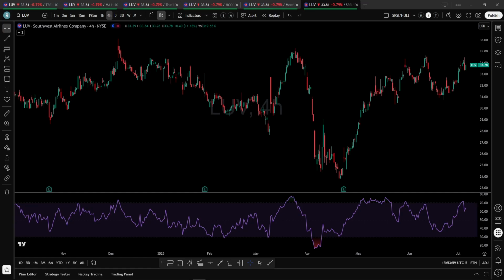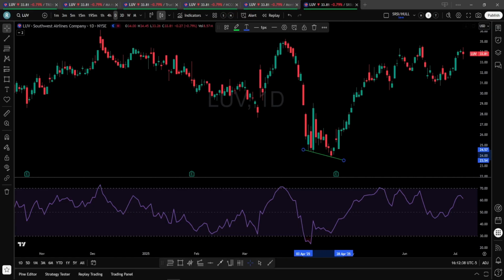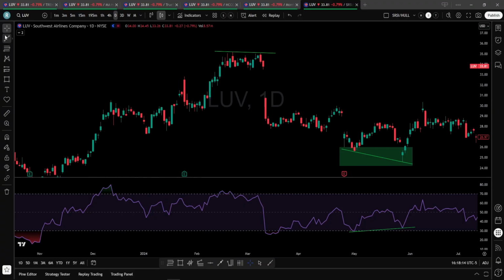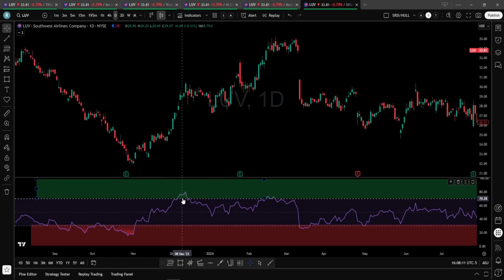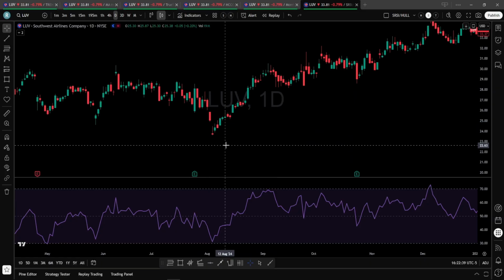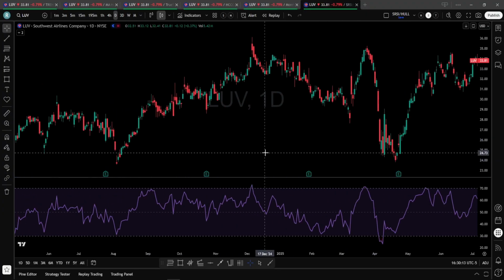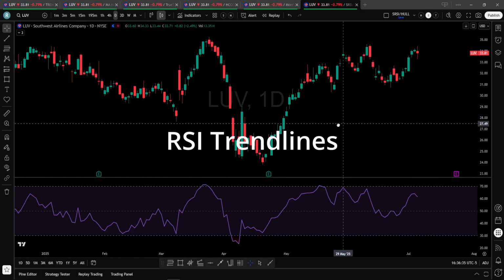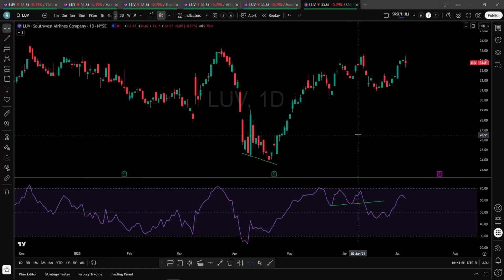RSI Secrets the Pros Don’t Want You to Know!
Learn how to read RSI like a pro and spot trend changes early with these powerful RSI tips! In this video, you'll discover how to use the Relative Strength Index (RSI) to identify overbought and oversold conditions, detect bullish and bearish divergences, master the 50 line momentum pivot, draw RSI trendlines, and apply multi-timeframe RSI analysis to boost your trading edge. Whether you're a beginner or seasoned trader, these RSI techniques will help you time entries and exits with greater confidence.

✅ Chapters:
0:00 Intro
1:20 The Power of the 50 Line
4:40 The Power of Divergence
12:36 Overbought & Oversold
19:19 Swing - Rejection Patterns
23:29 Multi-Timeframe RSI Strategy
32:12 RSI Trendlines